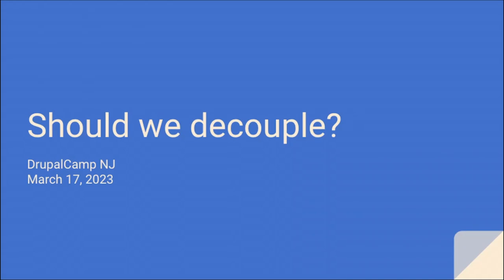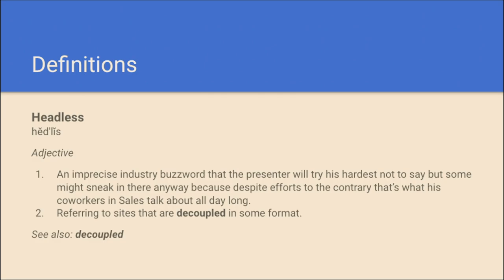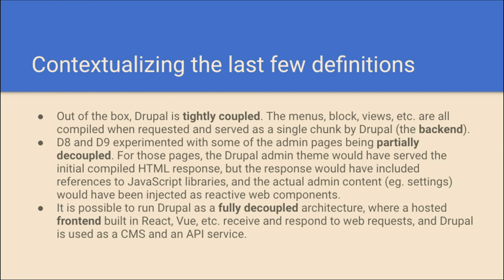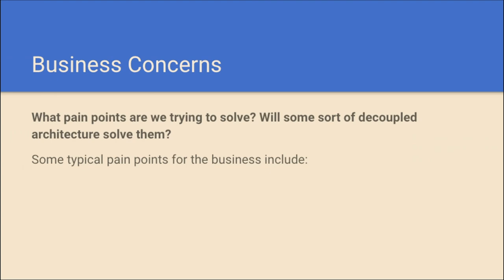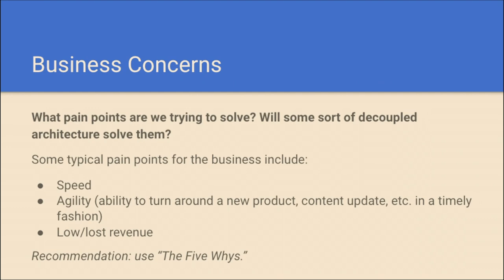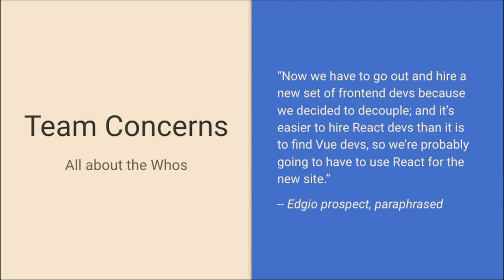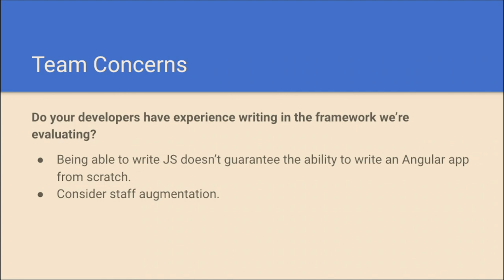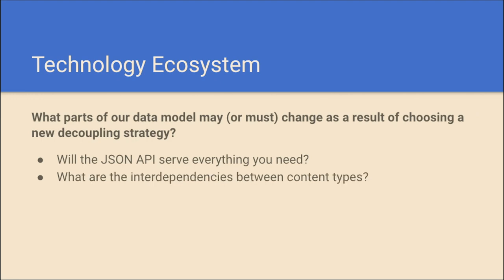Should We Decouple?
The trends in web development have been shifting towards a decoupled architecture for a while. Popular JS frameworks like Vue/Nuxt, React/Next.js, and Angular have been around for a while and are strongly supported, and newcomers like Remix,  Svelte/Sveltekit, and Solid/SolidStart are generating buzz and winning over developers who want something fast and easy to code. But is shifting your web architecture over to be fully- or even partially decoupled a good idea? We'll look at several key questions your org should ask before making the decision to embrace this trend.